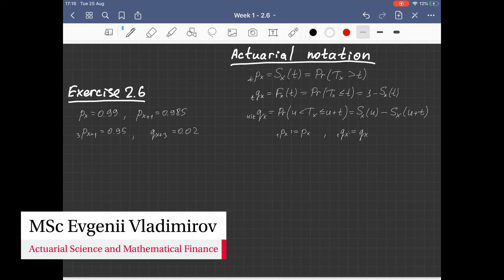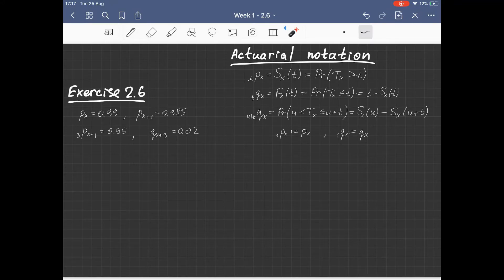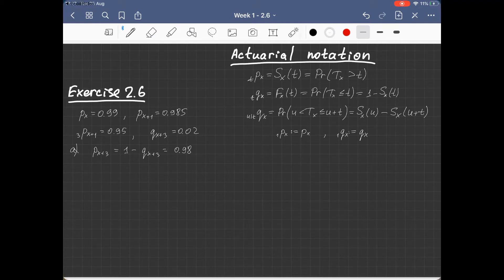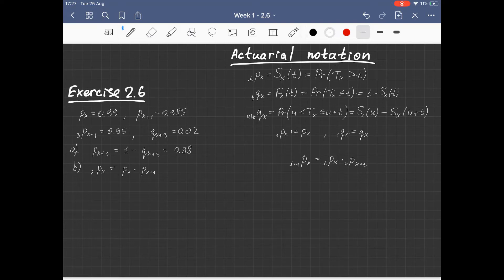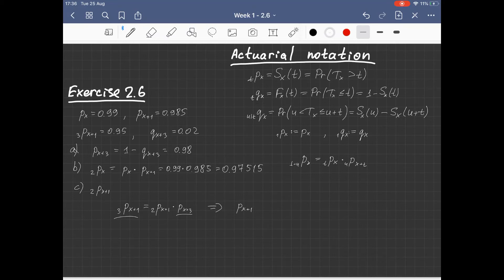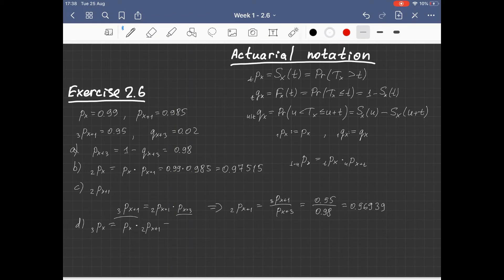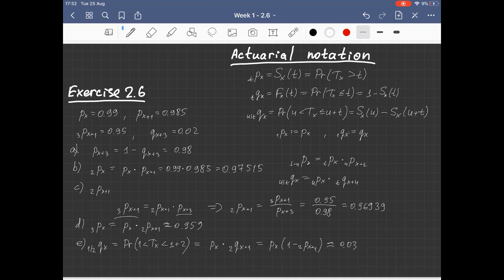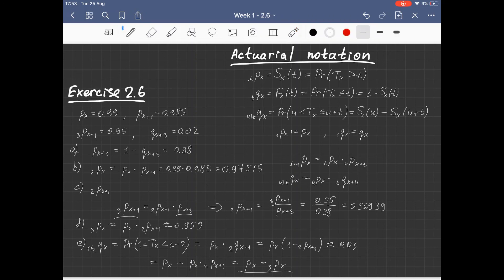Chapter 2 - Exercise 2.6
Solving exercise 2.6 from the Dickson, Hardy & Waters textbook (2nd edition)